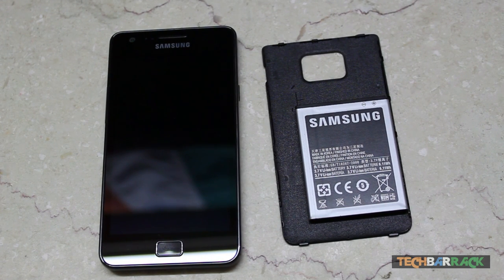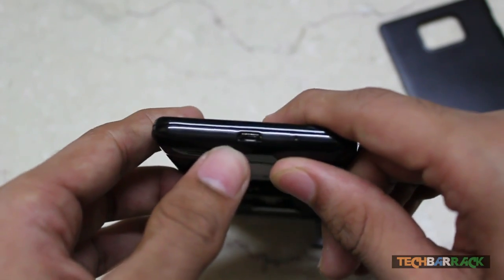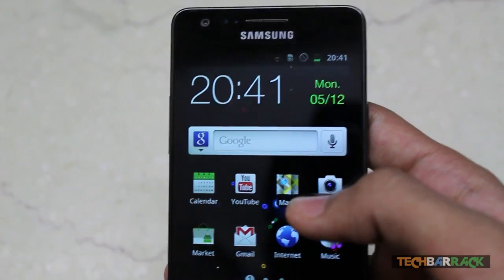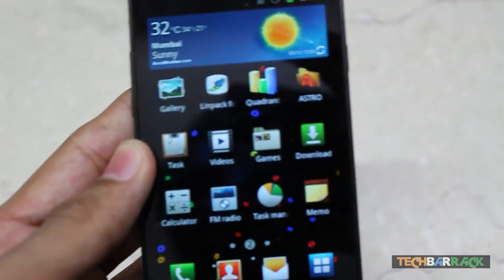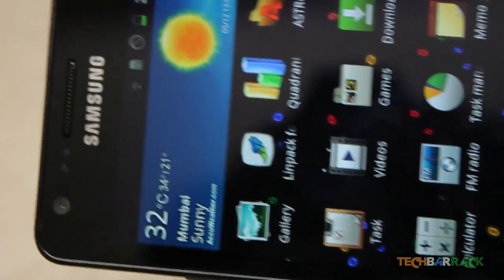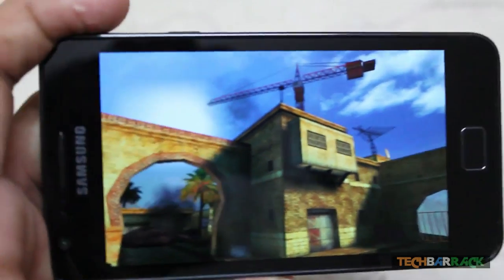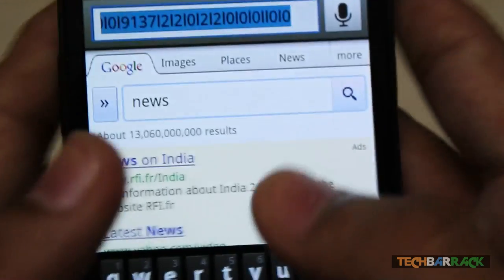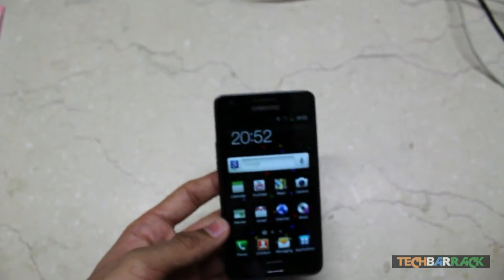Mobile Phone [02] - Samsung Galaxy S2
In this video Nayan Seth will give a review on the samsung galaxy s2.

Note: Camera part not covered. Basically it shoots video at 1080p resolution and at 30 fps. Photo quality is sharp in the daylight but at night or low lit conditions the quality deteriorates. However with flash at night the pics are really good. And video recording is awesome.